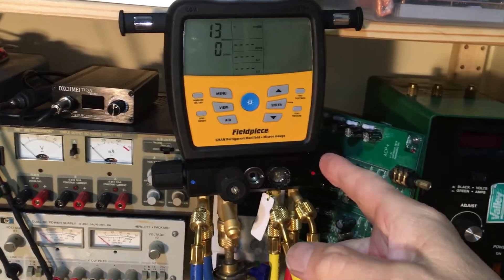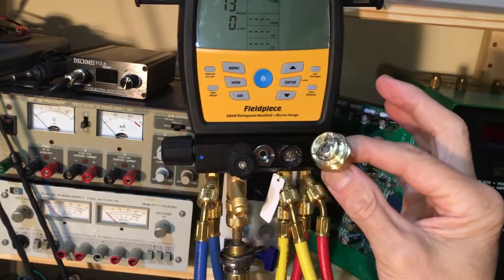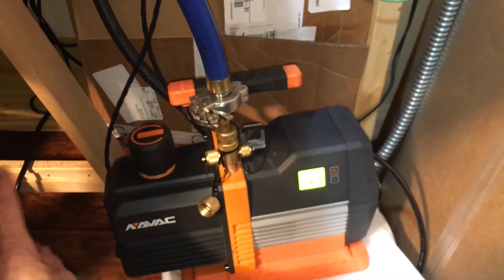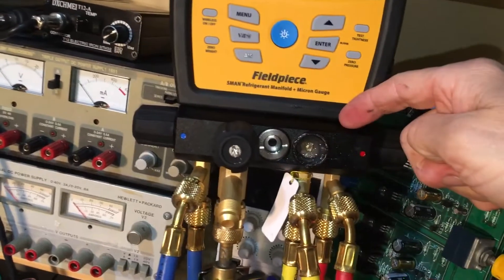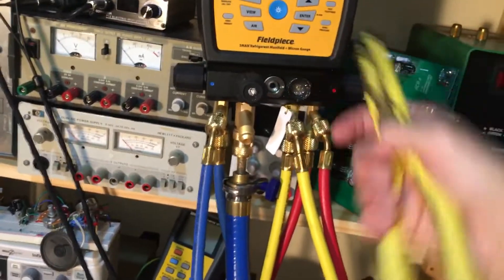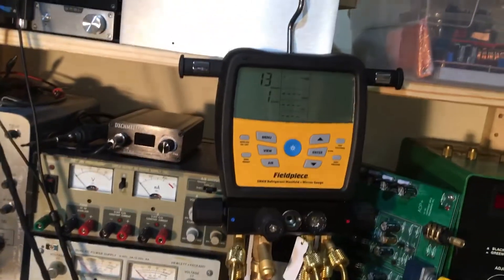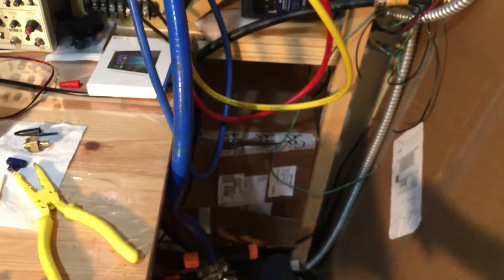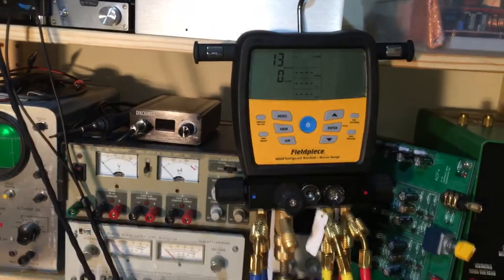Pt:6 SM480V 13 µm (microns) over night 12hr vacuum decay test.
In this part eight video series on the Fieldpiece SM480V I have pulled a vacuum down to 13 µm with all the holes valves turned off seated we are testing the ability of them manifold itself and all its seals to hold and maintain a vacuum overnight.          In this test we are excluding the hoses we are only testing the ability of the manifold itself excluding any possible errors caused by anything added to the manifold externally.